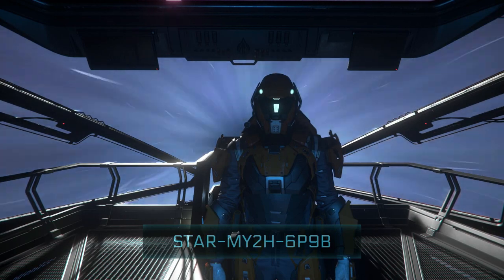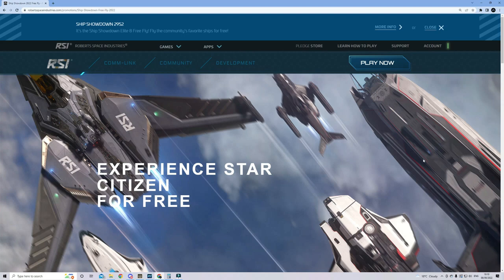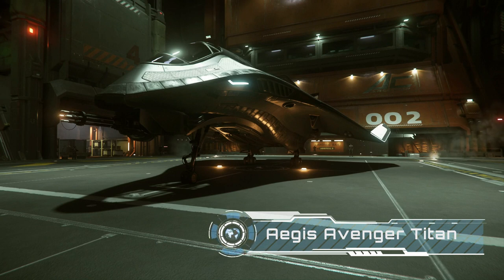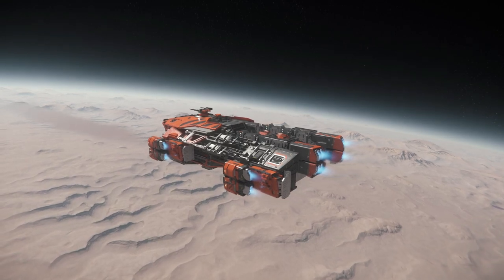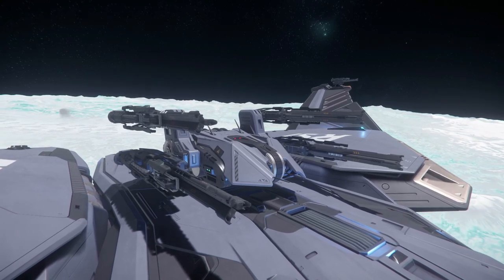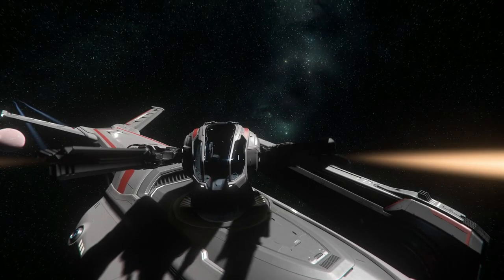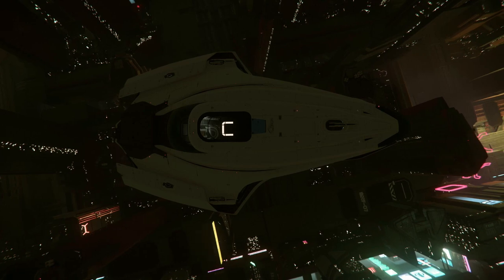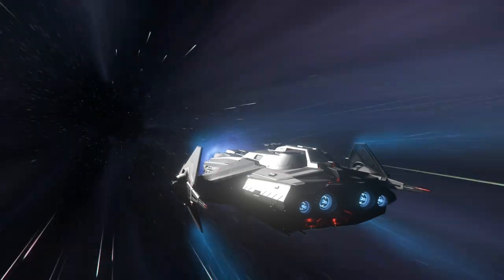8 Ships to Fly for Free Now in Star Citizen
The ship showdown free fly is here so let's take a quick look at how to apply the free fly code and which 8 ships will be available for the week ahead!

Due to the support the community has given me I'd like to give something back, so we're doing a monthly ship giveaway. This month (September 2022) will be a MISC Prospector with LTI.

- The ship is a standalone item for the game Star Citizen. It does not include a game package and you will need one to play the game. The recipient will require a Star Citizen account to claim the gift which will be sent to the winner via email.
- To enter you simply need to comment on any video released during September 2022 on the channel before the competition closes at Midnight (UTC) on 30th September. You can enter multiple times by commenting on multiple videos but only one entry will be counted per video.
- A random number generator will be used to select which video the winner is drawn from, then used again to select a winner from the list of unique commenters.
- The prize is a MISC Prospector - there is no guarantee that if you seek to exchange it with CIG (the games developer) for store credit that this will be equal to the list price of the ship.
- There is no alternative to the prize.
- Once notified you have 3 months to claim your prize. If you don't claim it it will be returned to the prize pool.

Chapter Markers

00:00 - Intro
00:44 - Titles
01:18 - Signing up to the free fly
01:49 - Anvil Pisces
02:11 - Aegis Avenger Titan
02:46 - Argo RAFT
03:16 - RSI Scorpius
04:05 - Crusader Mercury
04:40 - Aegis Redeemer
05:18 - Origin 600i
05:58 - Anvil Carrack